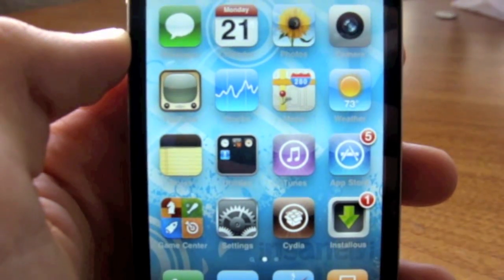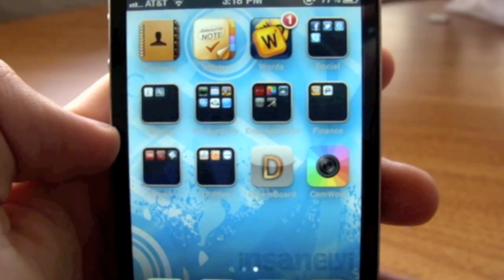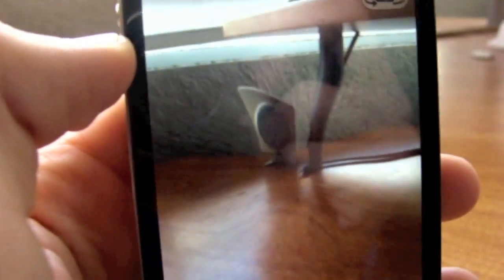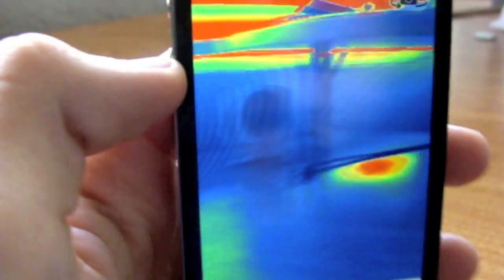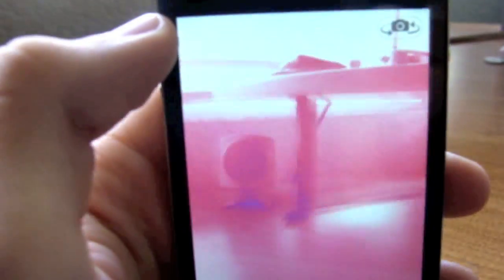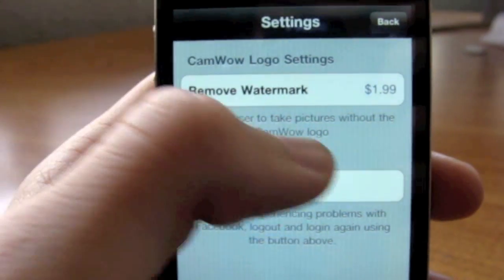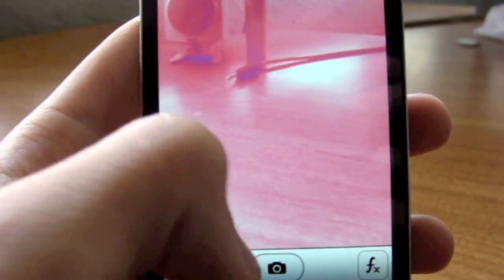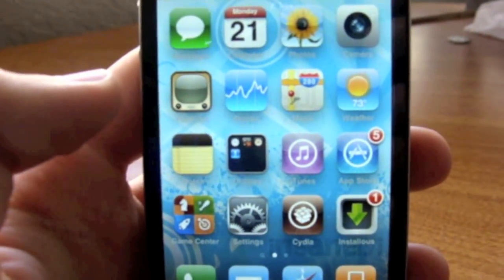iPhone Photo Booth Effects "CamWow" (Tutorial)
In this video I am reviewing CamWow for iPhone and other iDevices. This Free app allows you to have photo booth mac effects on your iPhone 4 or iPod touch 4!